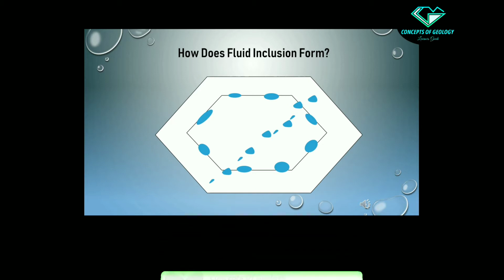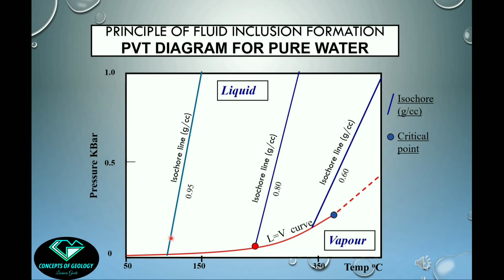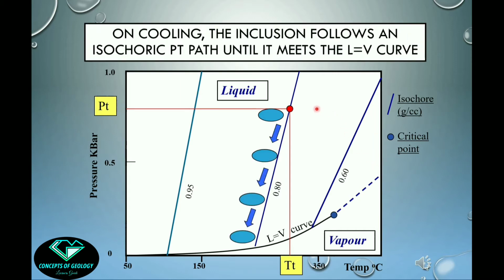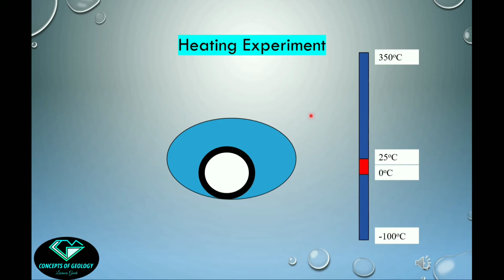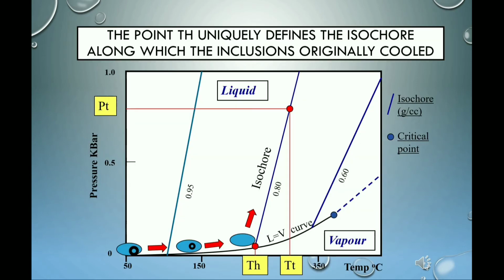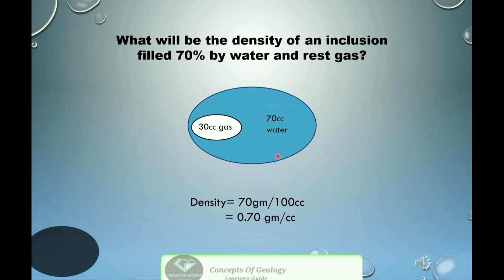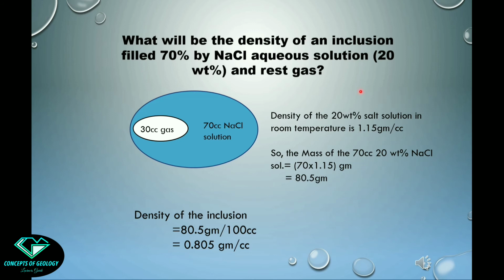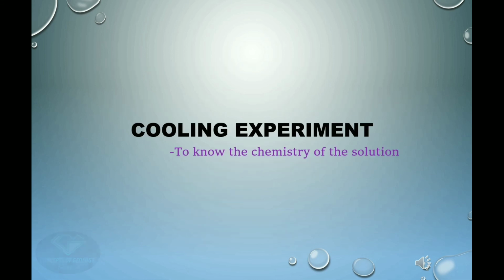Economic Geology: Class-11/ Module-04/ Part-01 (Fluid Inclusion Geothermometry)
Concepts of Geology is the online platform to gain and share the knowledge of Geology. Geology is the subject where we study the earth from different aspects. The subject will be covered in a sequence of comprehensive classes.

This is a glad to announce that today is the last class of Economic Geology, part one. In the first class (Introduction to Economic Geology) it was decided to cover up the branch in three parts. The first part was the Principles of economic geology which was further divided into four modules. The first three modules those were the Introduction, Morphology and Textures of ores are completed and we are in the last module that is the Application of Microscopy. What were scheduled to be covered in Module-04:

Module-4: Application of Microscopic study
• Paragenetic study.
• Fluid Inclusion geothermometry.

The definitions and types of fluid inclusion along with the limitations and cautions of their study is discussed on the last class. We learned, fluid inclusions are small amount of fluid that was trapped within a crystal. Today we will learn the principles of geothermometry that is the process of estimation of the paleotemperature at which the inclusion was trapped. This is called microthermometry also.

To mention any comment, suggestion or query please feel free to write on the comment box or through email. Please also let me know if you need lecture notes of any class. Thank you.

Please visit to the previous uploads for better understanding.